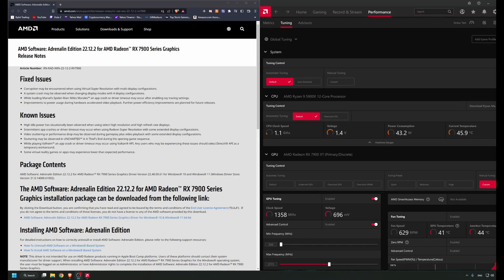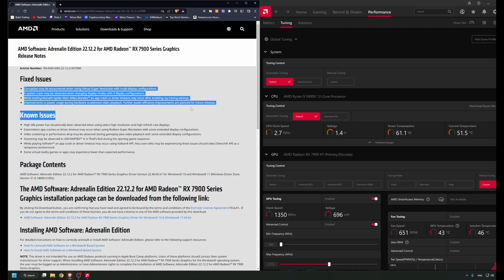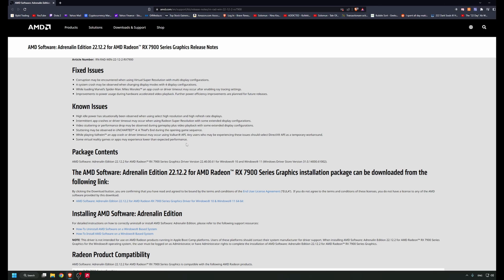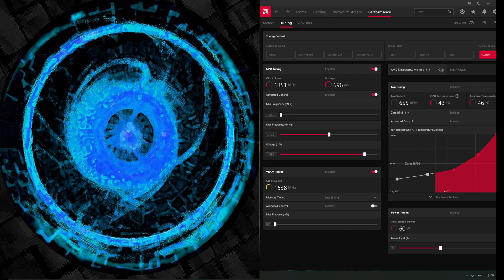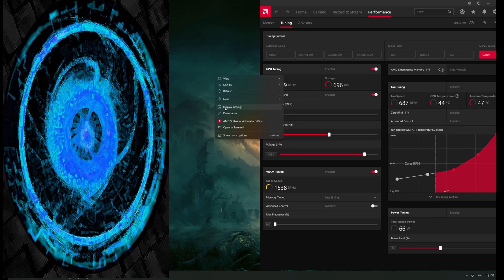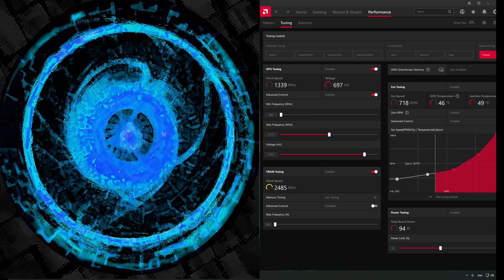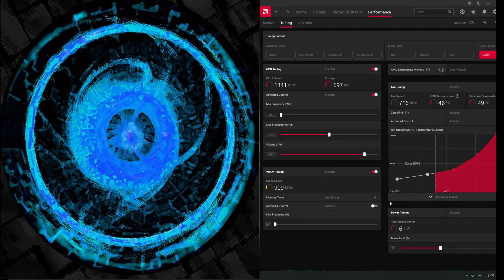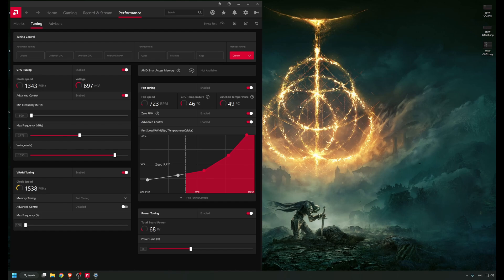AMD RADEON 7900 XT(X) HIGH IDLE POWER DRAW ISSUE FIXED!!!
This is a must watch if you have a dual monitor setup with high refresh rate!
Hopefully the solution works for you as well!

Sorry for the poor editing, haven't done it in a while and had to do it fast to cover some personal data.

Happy Holidays!